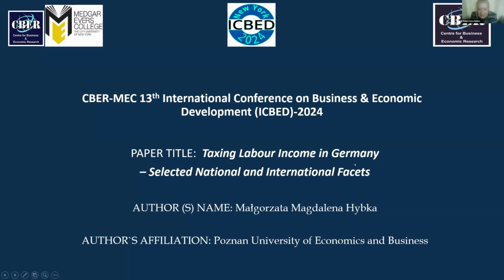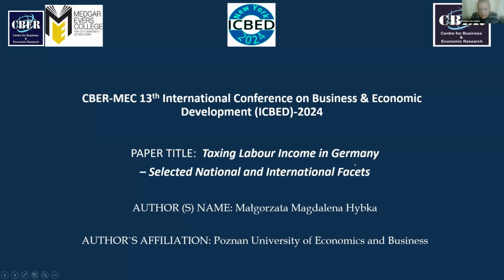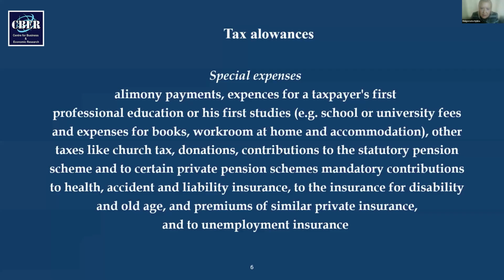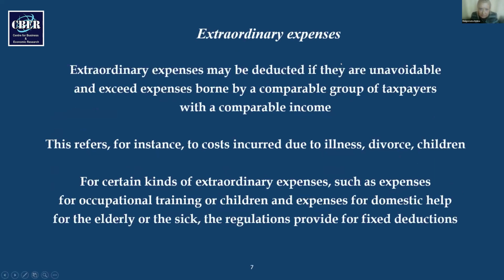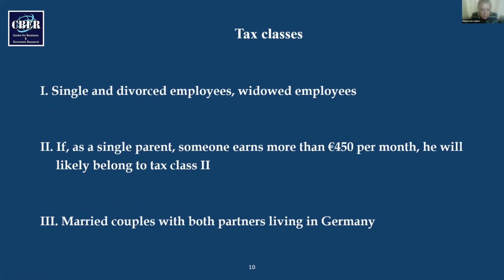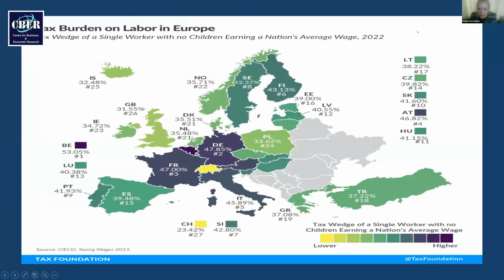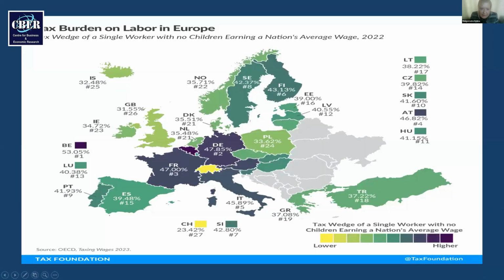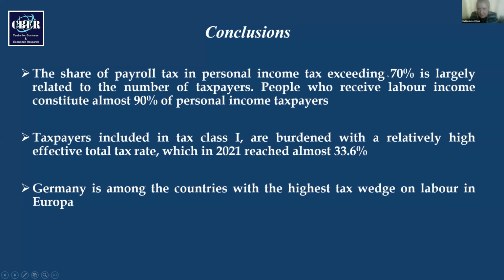Presenter - Małgorzata Magdalena Hybka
PRESENTATIONS
Małgorzata Magdalena Hybka
Poznan University of Economics and Business, Department of Public Finance, Poland

Title: Taxing labour income in germany – selected national and international facets

13th International Conference on Business and Economic Development (ICBED)-2024 New York-USA